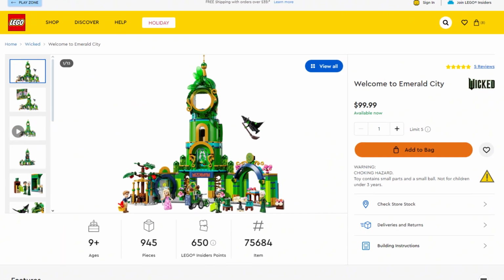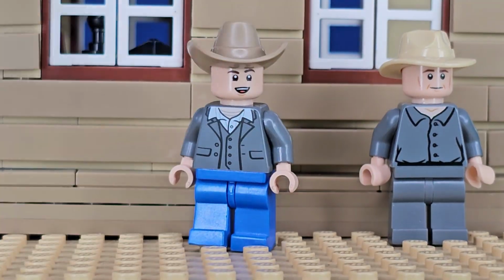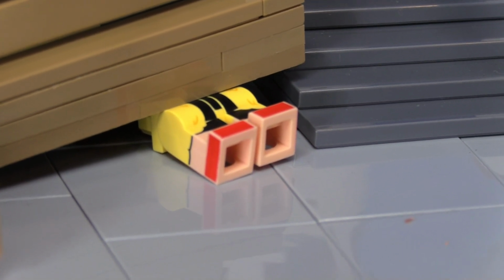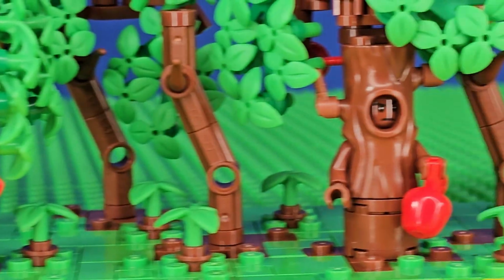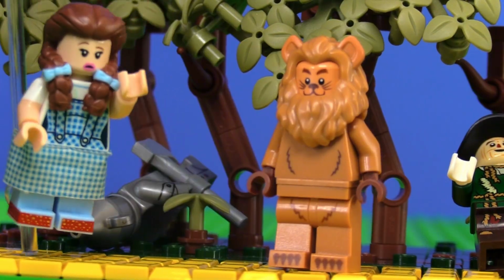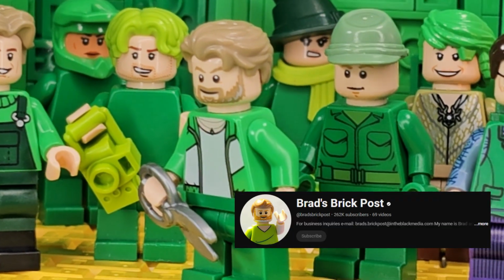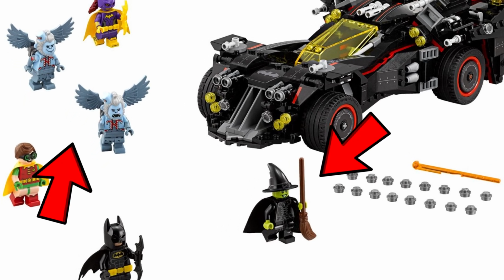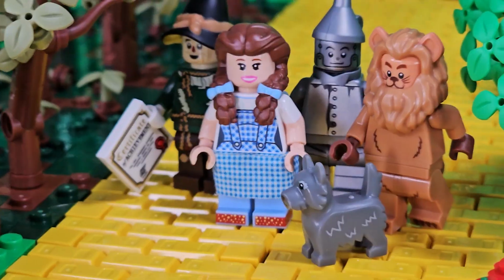EVERY LEGO Wizard of Oz Minifigure...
I built Legitimately EVERY Wizard of Oz minifigure EVER made by LEGO. (less of those lame Wicked Mini dolls)